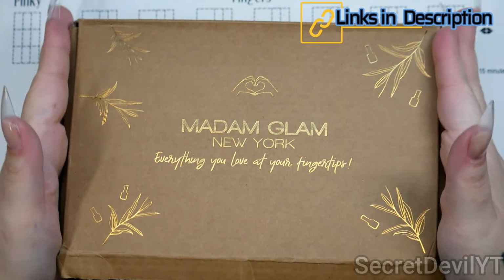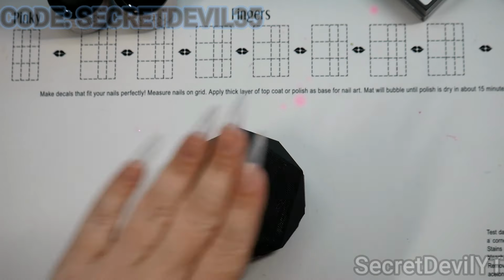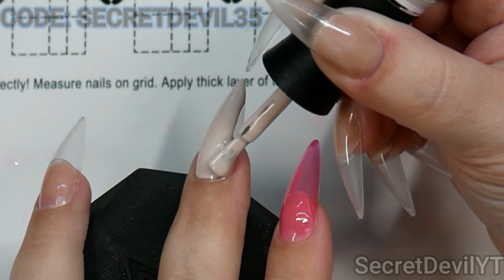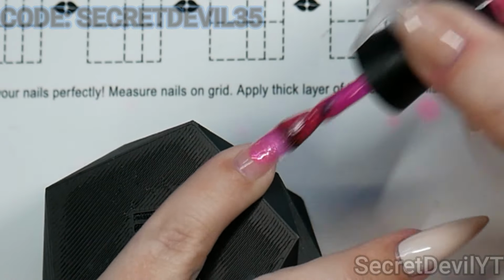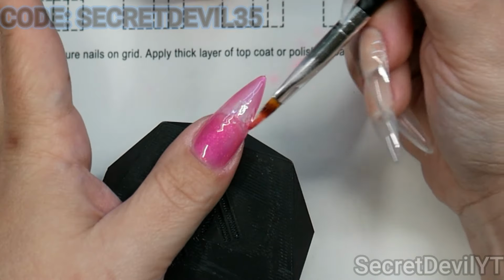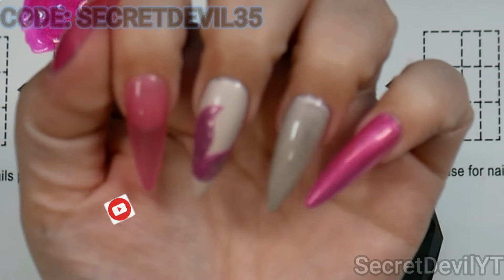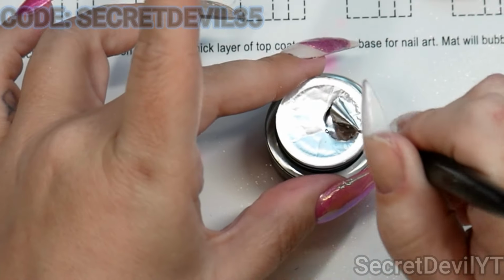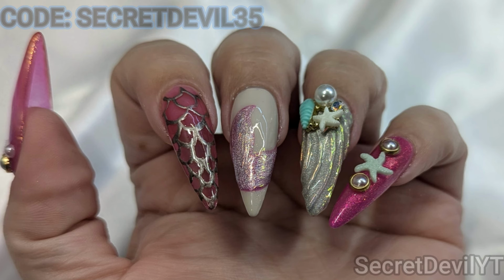Trying the Viral Shell Nail with Madam Glam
✤Hey, nails lovers,

This is it guys! I'm Megan, and today I have a special package from Madame Glam! 🎉 Thank you, Madame Glam, for sending this amazing polish and 3D gel. Let's dive into the viral shell nail trend! 🐚✨

I have already changed the colors to save time. Exploring my textured gels, one soft and brush-friendly and the other sticky. There are beautiful shades: jelly, cream, glitter, and a cat eye. My favorite is the shimmery pink - it's stunning! 💖

Starting with pink jelly, it's sheer yet pigmented, smooth, and even has a sweet scent. Madame Glam polishes are HEMA-free, cruelty-free, and free of toxic chemicals. Remember to heal for 60 seconds! 💅

For art, I'm making a mermaid tail with texture lines. It's tricky but worth it. I also have an ombre thumb with glitter pink going jelly pink. 🌸

To complete the look, I'm using cat eye polish and rose gold chrome paint for the mermaid scale. 🐟 Adding some charms and pearls gives it the ultimate mermaid touch. The result? Sparkly, shiny, and gorgeous nails! 🌟

Let me know your thoughts on my new nail photo layout. 📸

👉👉I make How to/Tutorials videos about nails, nail art, nail product reviews, nail tutorials, and nail polish because I believe beautiful nails make people feel beautiful and powerful.

What’s in this video:
FEATURED MADAM GLAM PRODUCTS:
Mirage 3D Sculpting Gel
Frosting 3D Art Gel
Rose Chrome Gel Paint
Yeahm, Baby
Ballerina
Orchid Glam
First Base
Candy Pop
Supreme Pink
Rose Glitz

1/ 0:00 - Intro & Unboxing
2/ 0:37 - Swatching Colors
3/ 1:39 - Applying Pink Jelly
4/ 2:33 - Nail Tips & Tools
5/ 3:01 - Mermaid Tail Nail Art
6/ 5:22 - Recording Setup Update
7/ 6:05 - Ombre with Glitter
8/ 8:39 - Shell Nail Art
9/ 9:59 - Chrome Powder Application
10/ 10:46 - Rose Gold Scales
11/ 12:42 - Adding Charms
12/ 13:29 - Final Results & Photos
⏰ Video Duration: 00:14:36